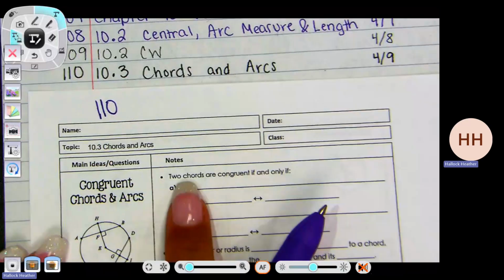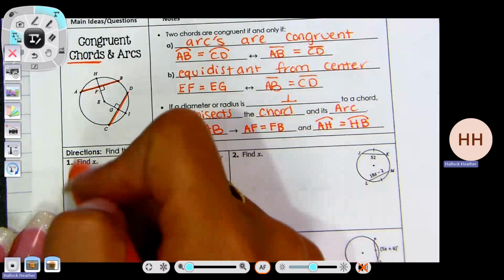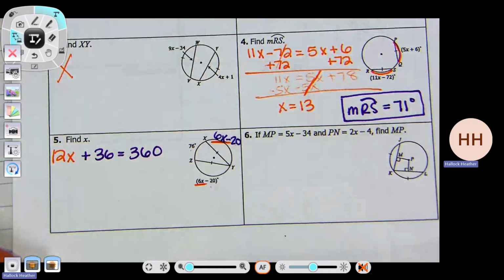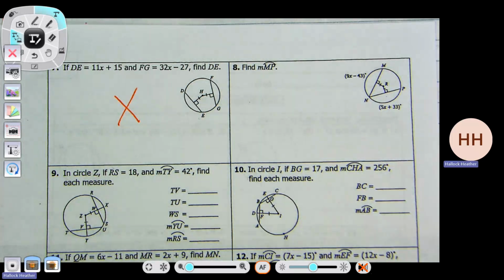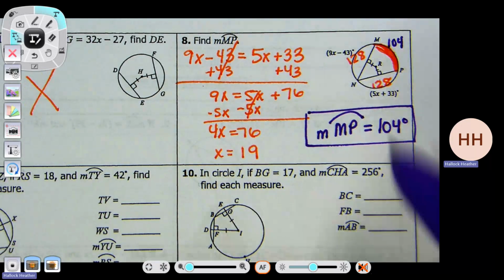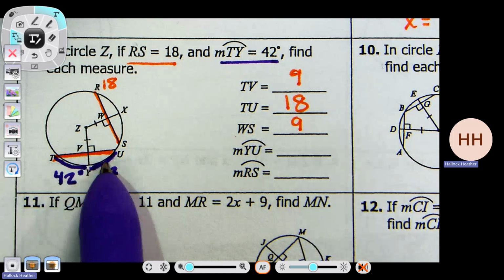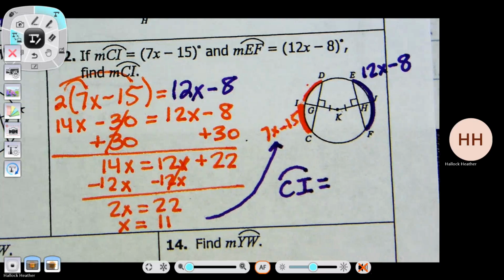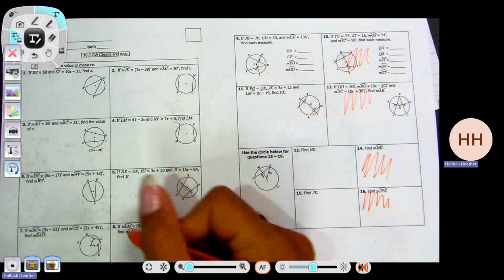10.3 Chords and Arcs